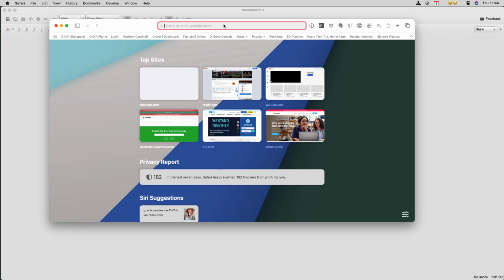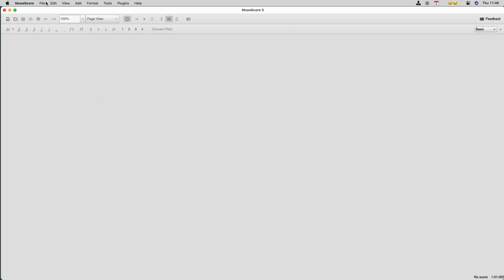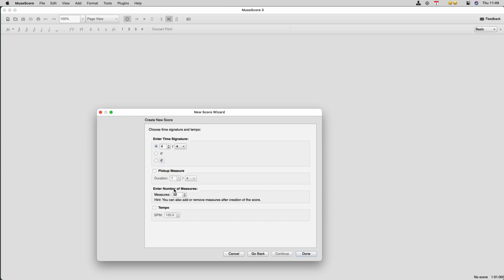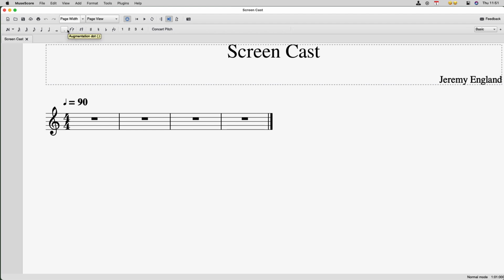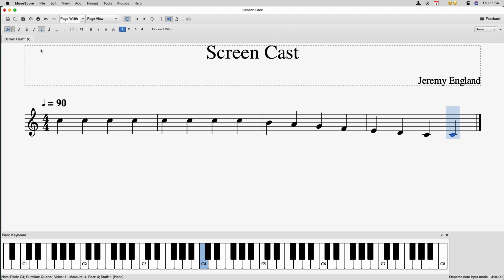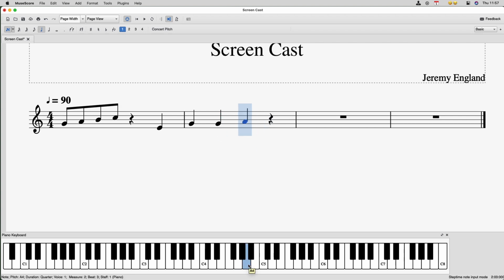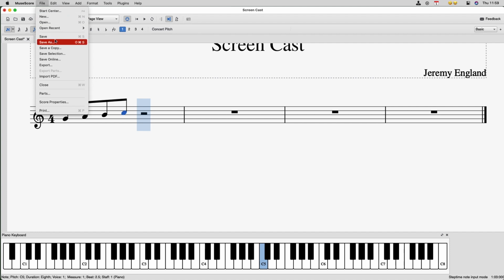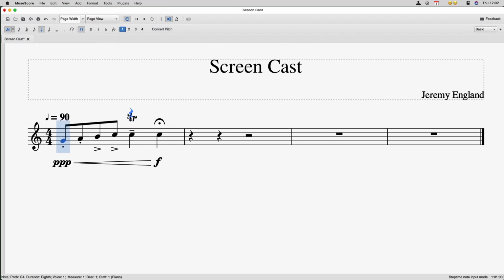MuseScore Familiarization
This video is about MuseScore Familiarization